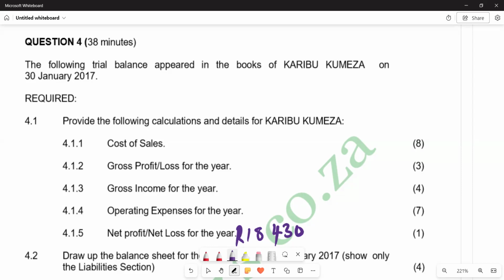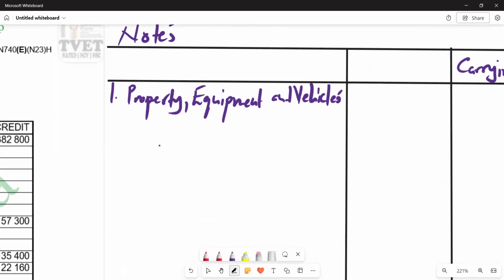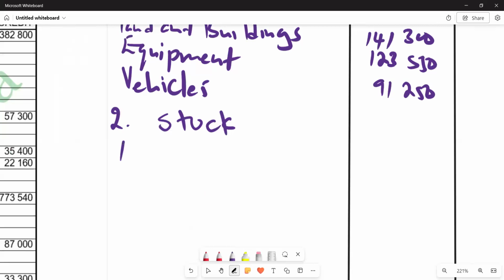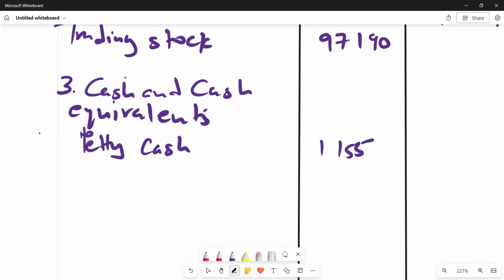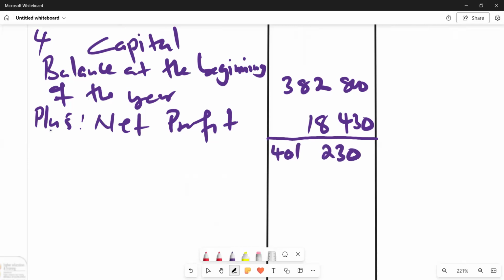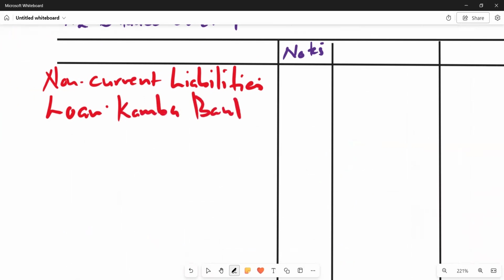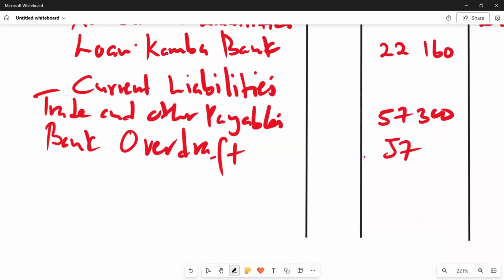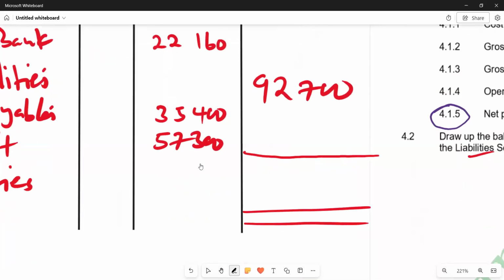INTRODUCTORY ACCOUNTING N4 NOTES TO THE BALANCE SHEET AND BALANCE SHEET